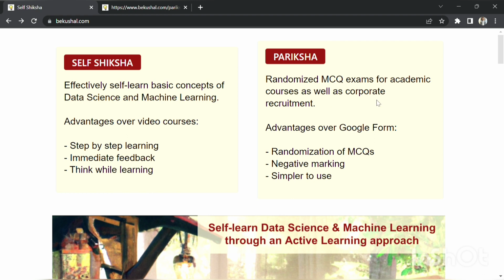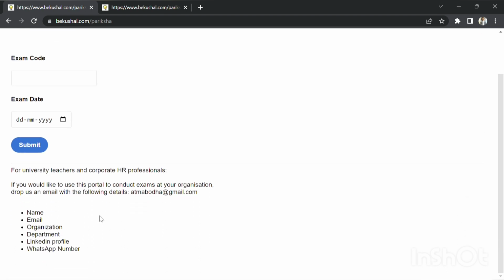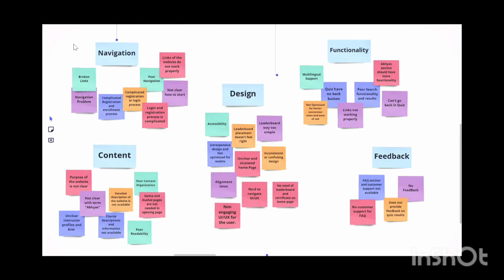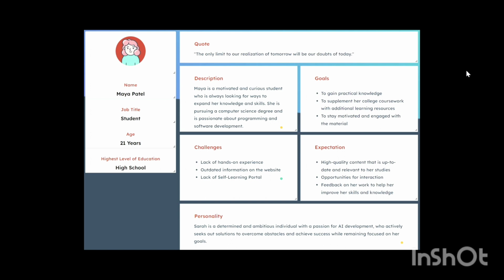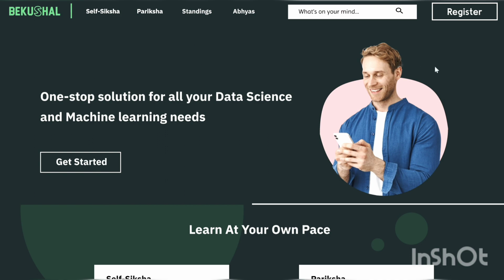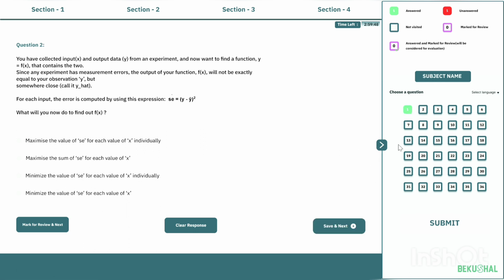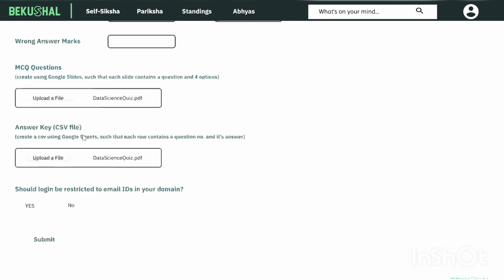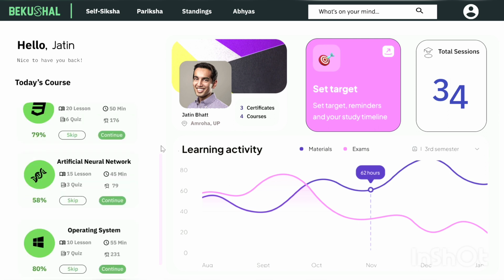Low Fidelity Prototype of Bekushal.com